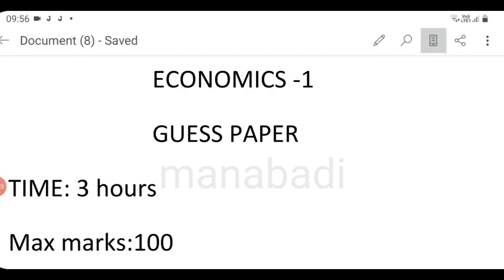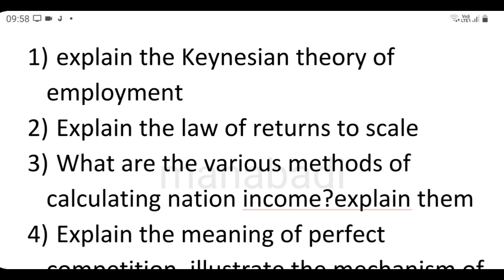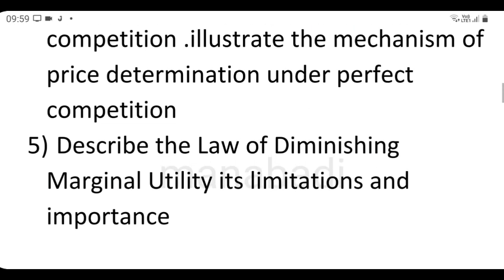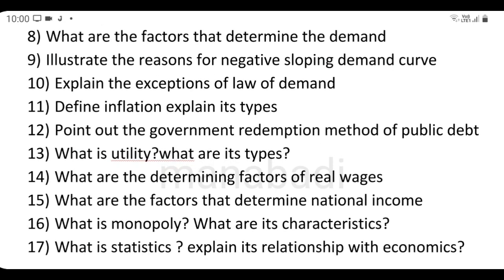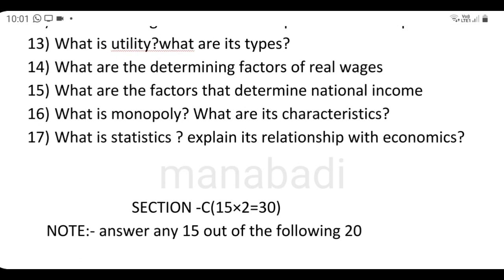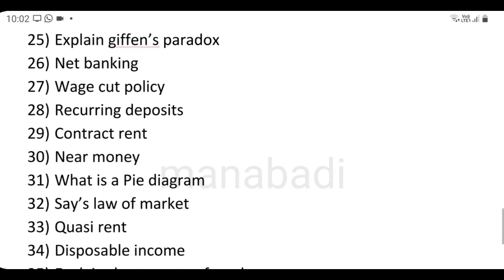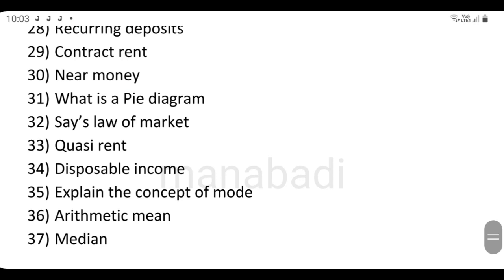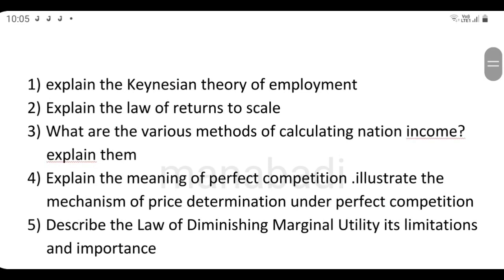రేపు ఇంటర్ Economics Paper -1 లో వచ్చే ఇంపార్టెంట్ Questions